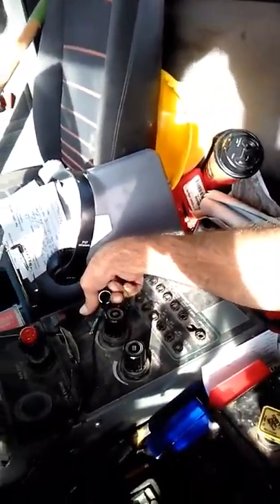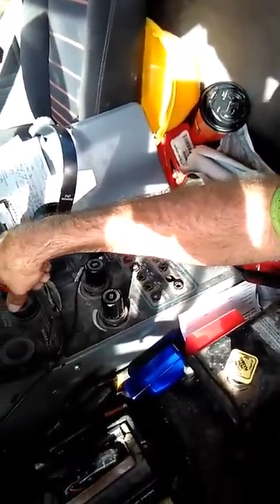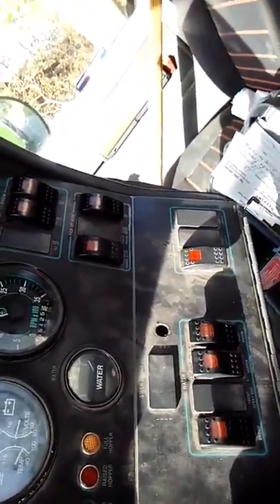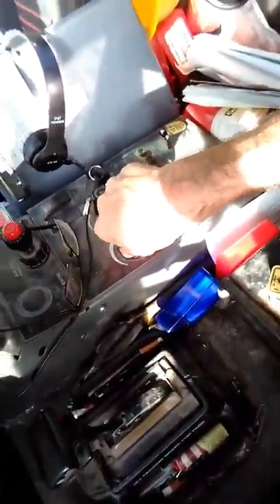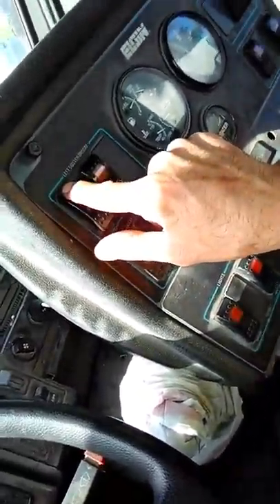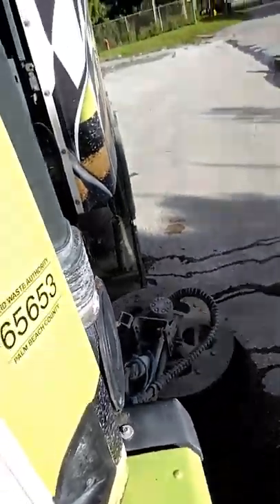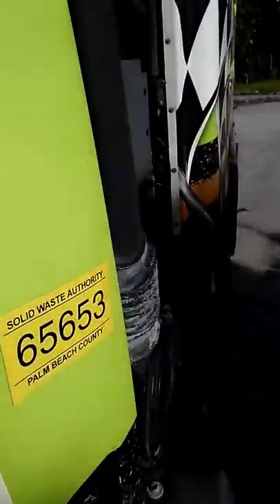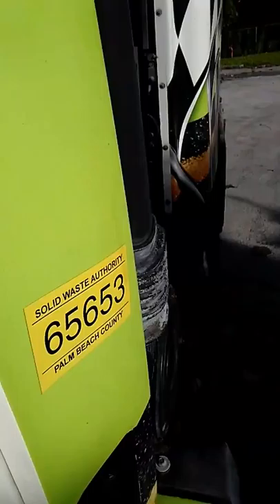Sweeper broom pressure adjustment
we can spend thousands a year on brooms for our sweepers, by adjusting broom pressure everyday before shifts can cut cost up to  50%.